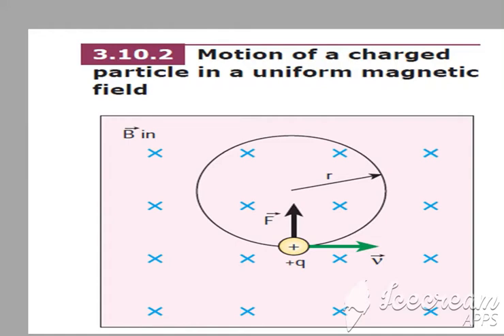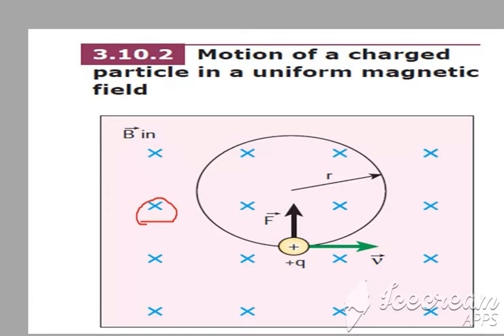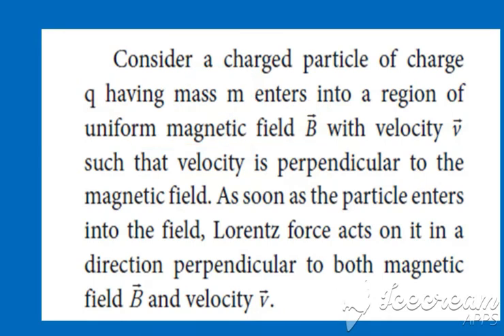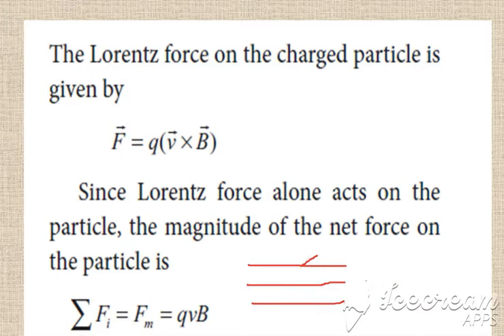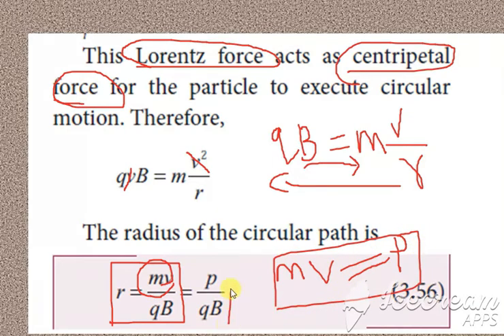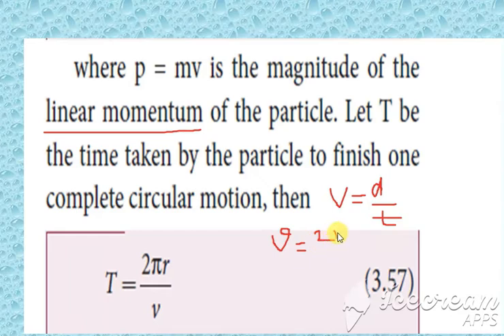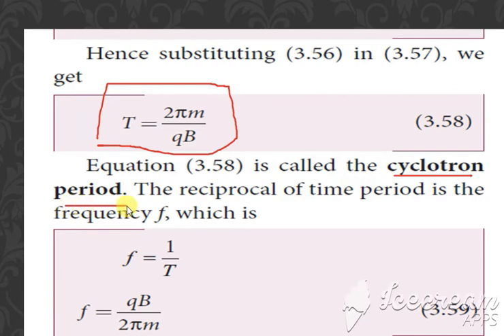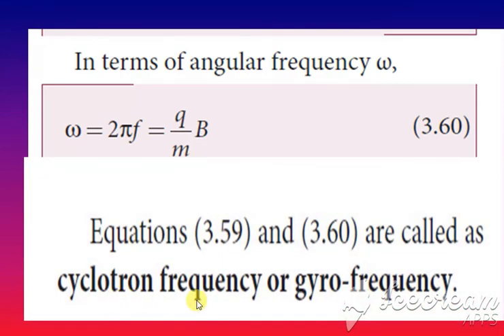12/Chapter 3/Motion of charged particle in a uniform magnetic field